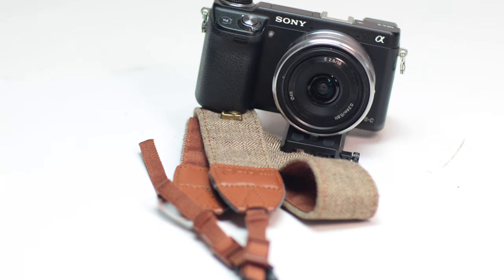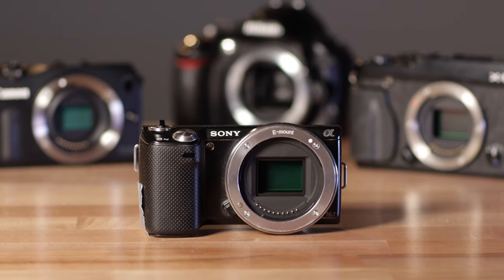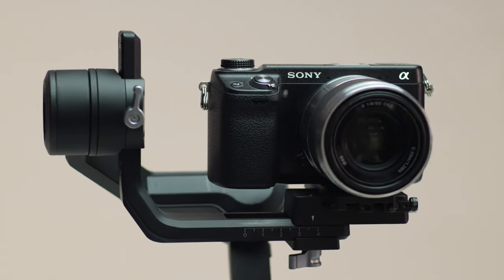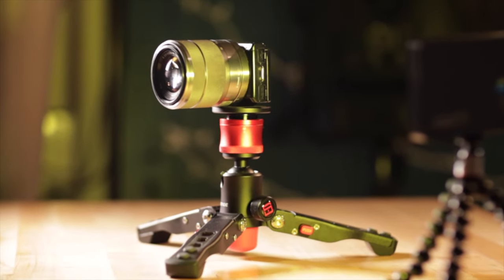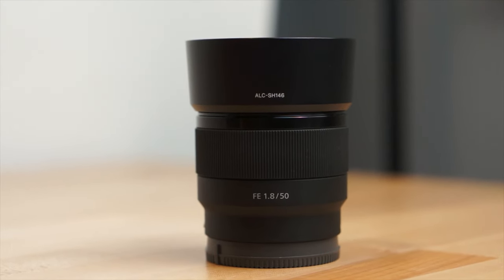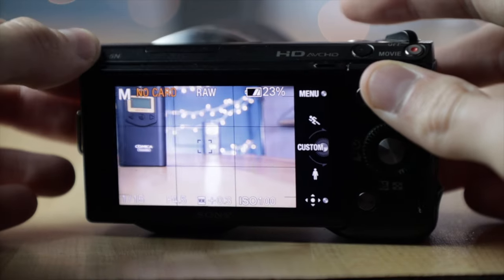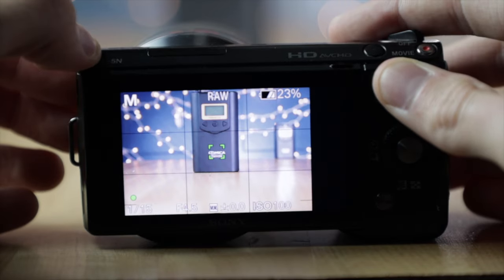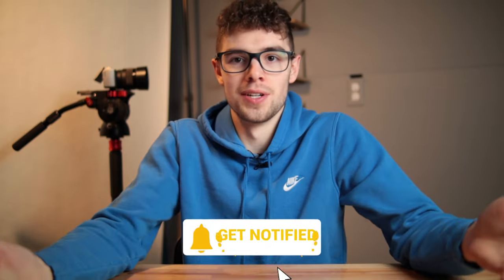Sony's Tiny $100 Camera That Everyone Forgot About.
It really seems like everyone just forgot about these cameras, even though they are such a great bargain for beginners.